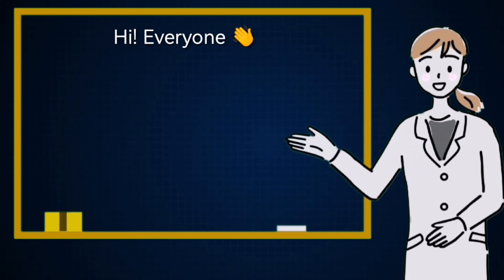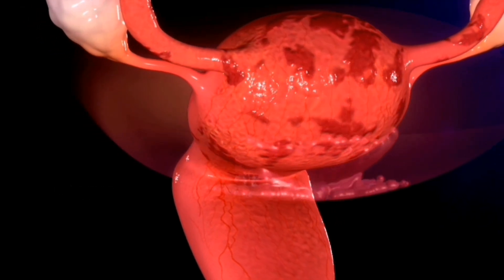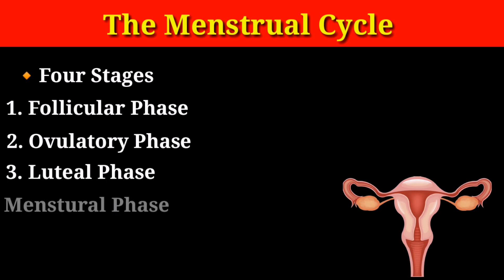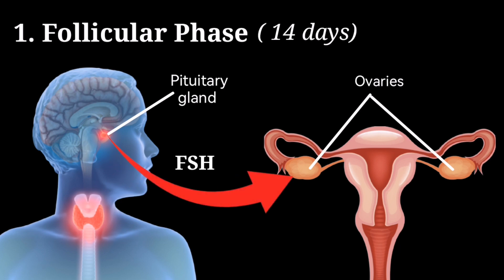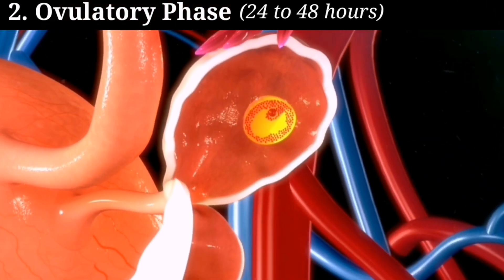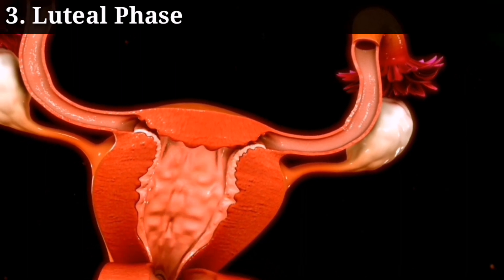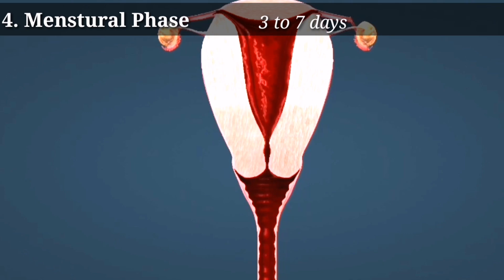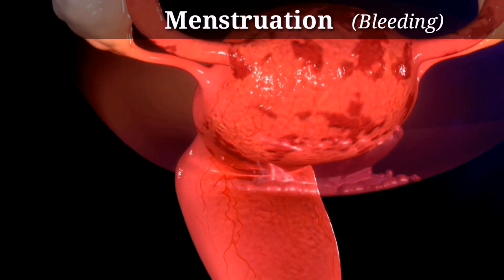The Menstrual Cycle and Ovulation (Animation)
The menstrual cycle is a series of physiological changes that occur in a female's body approximately every 28 days (although this can vary from person to person). The cycle is regulated by hormones, specifically estrogen and progesterone, which are produced by the ovaries.
The menstrual cycle is divided into four phases:
Menstrual Phase: This is the first phase of the menstrual cycle, where the lining of the uterus sheds and is released from the body as menstrual blood. This phase typically lasts for 3-7 days.
Follicular Phase: This is the second phase of the menstrual cycle, which begins on the first day of menstrual bleeding and ends with ovulation. During this phase, follicles in the ovaries start to mature and prepare to release an egg.
Ovulation: This is the third phase of the menstrual cycle and occurs approximately halfway through the cycle (around day 14 in a 28-day cycle). During ovulation, one mature follicle releases an egg, which travels down the fallopian tube towards the uterus.
Luteal Phase: This is the final phase of the menstrual cycle, which begins after ovulation and lasts until the start of the next menstrual cycle. During this phase, the ruptured follicle that released the egg forms a structure called the corpus luteum, which produces progesterone. If the egg is not fertilized by sperm, the corpus luteum breaks down, progesterone levels drop, and the next menstrual cycle begins.
The length and regularity of the menstrual cycle can vary from person to person and may be influenced by factors such as age, stress, diet, and exercise.
Menstrual hygiene
Women's reproductive system
Menstrual care
Female biology
Menstrual products
Hormonal changes
Menstrual education
Menstrual health
Menstrual disorders
Menstrual symptoms
Menstrual pain relief
Menstrual irregularities
Menstrual cycle phases
Menstrual cycle explained
Menstrual cycle and fertility